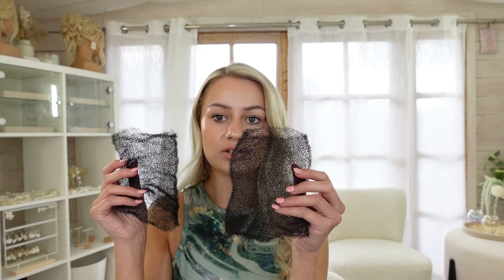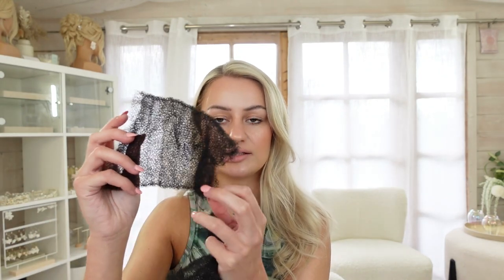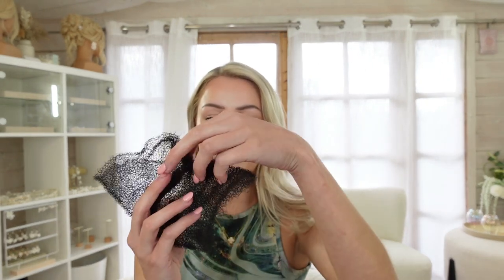5 Pro Hair Kit MUST HAVES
Hey! Welcome back! x

ETSY DOWNLOADABLE MAKEUP TEMPLATES